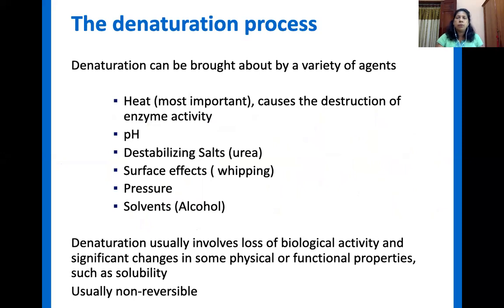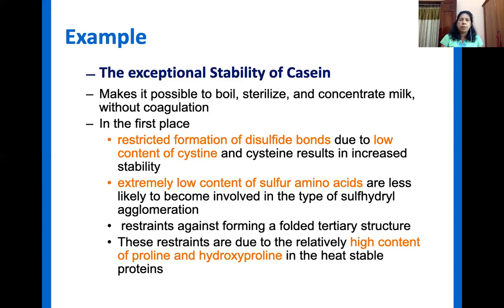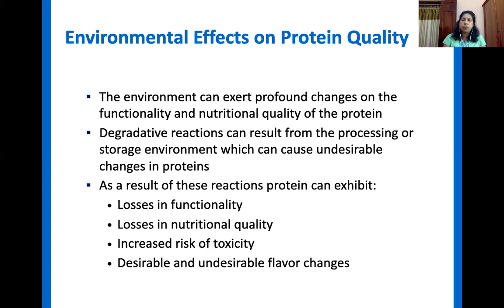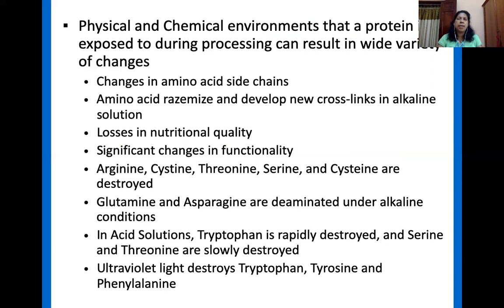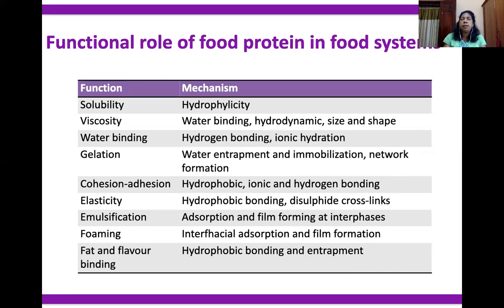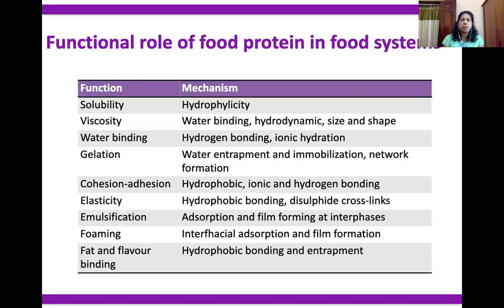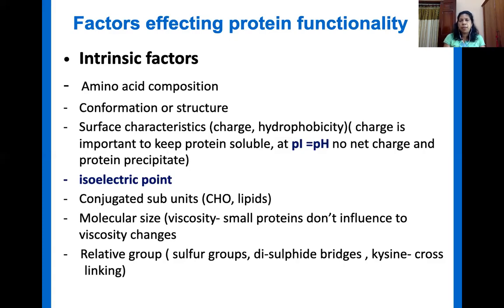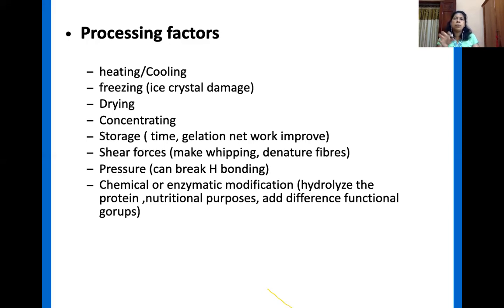PFS Protein lecture on 1st June 0